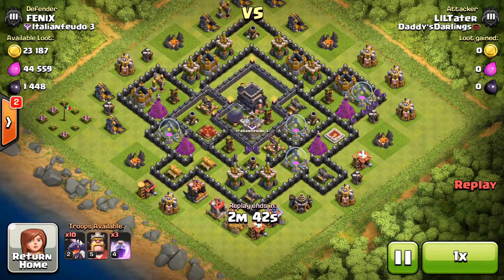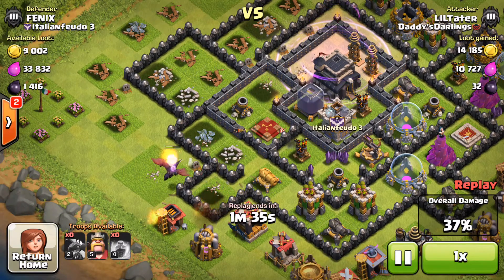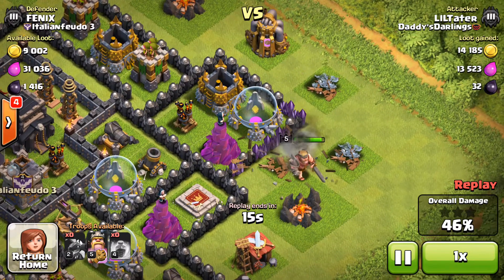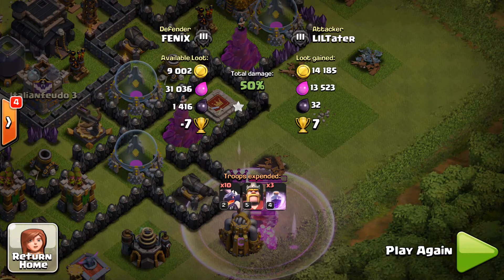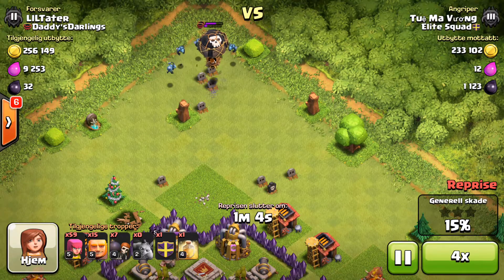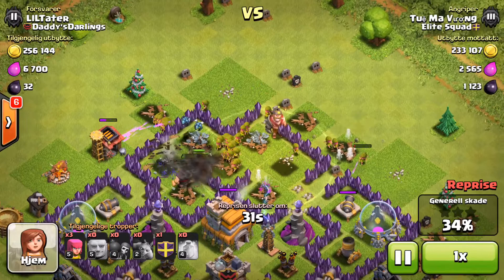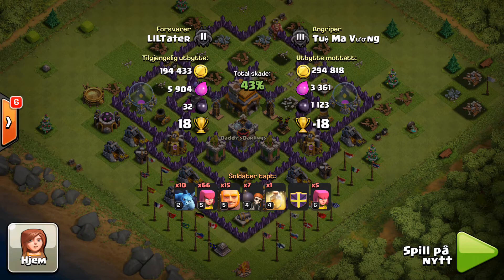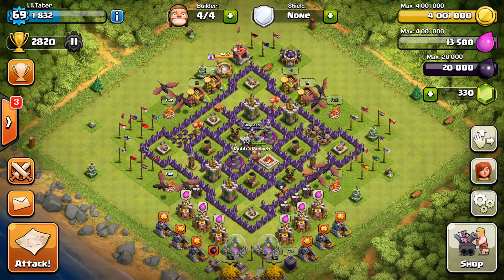CLASH OF CLANS TOWN HALL 7: TO CHAMPS Close Calls and Epic Finishes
Chat with me, Send me Screen Shots for Base reviews, and enter giveaways with this awesome app